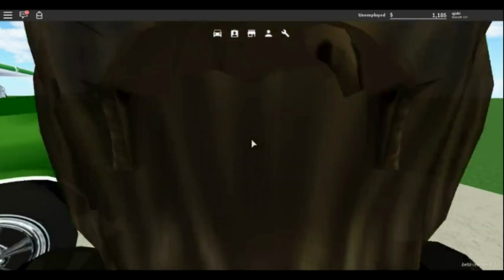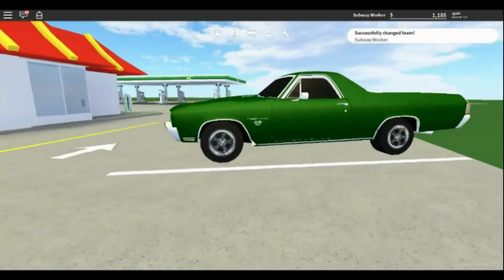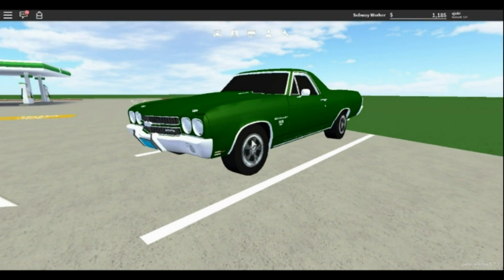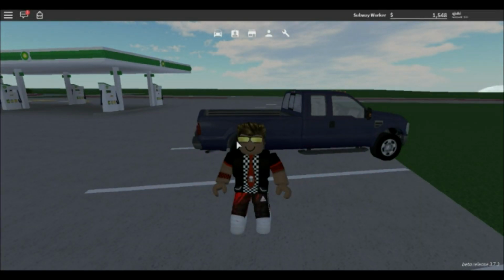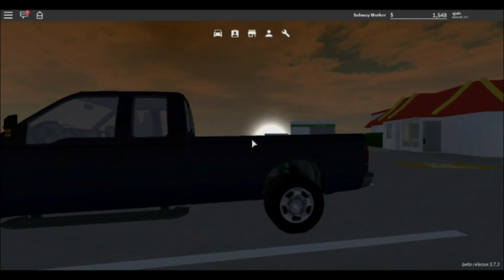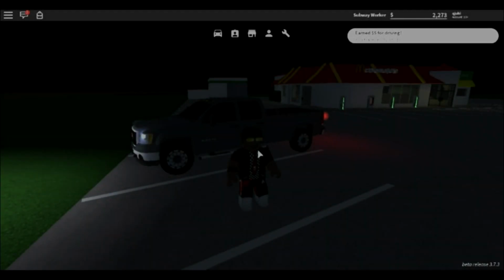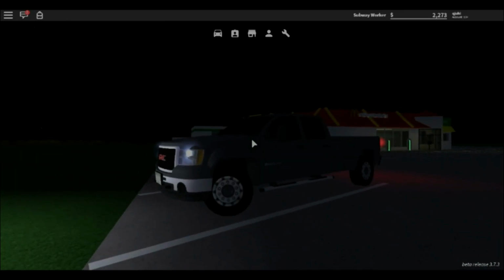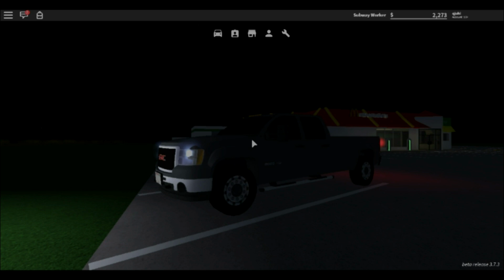TOP 10 BEST TRUCKS IN CURRENT GREENVILLE ROBLOX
In this video, I go over the top 10 best trucks in Greenville. I hope you enjoy I have a top 5 coming soon as well.